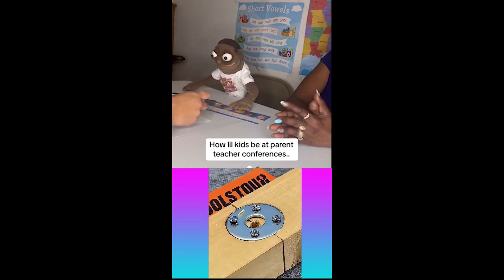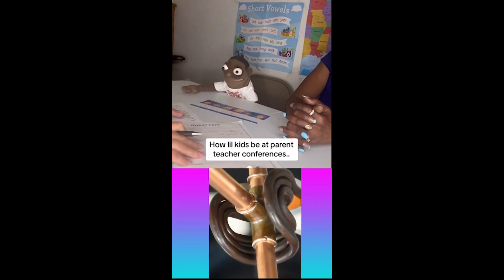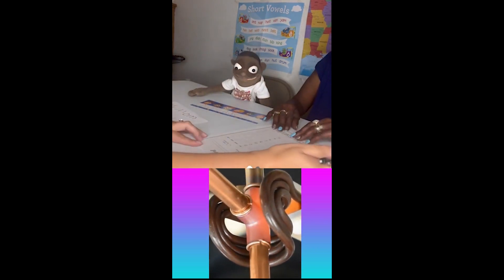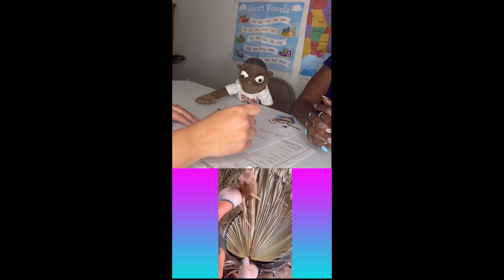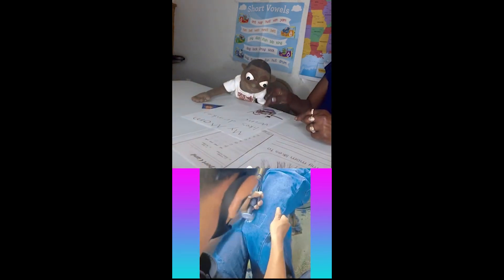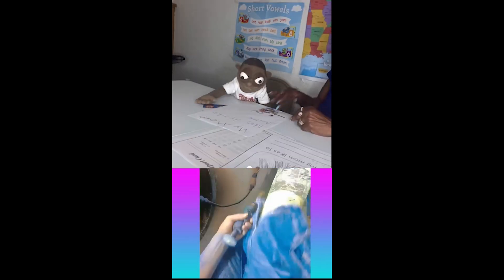HOW KIDS BE IN A PARENT TEACHER CONFERENCE